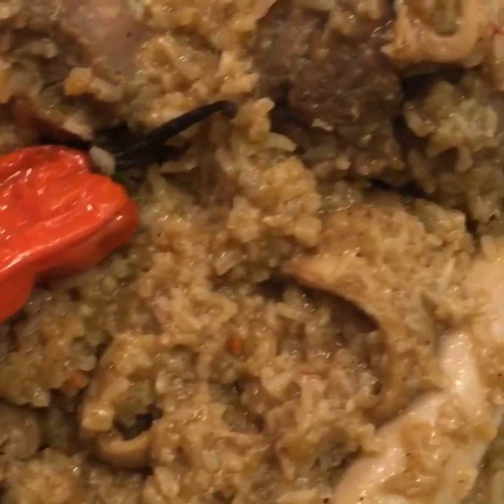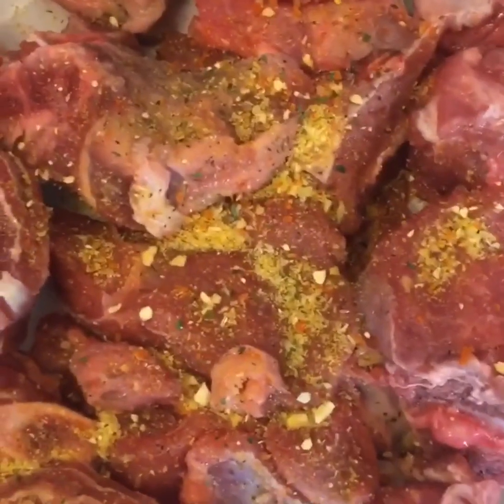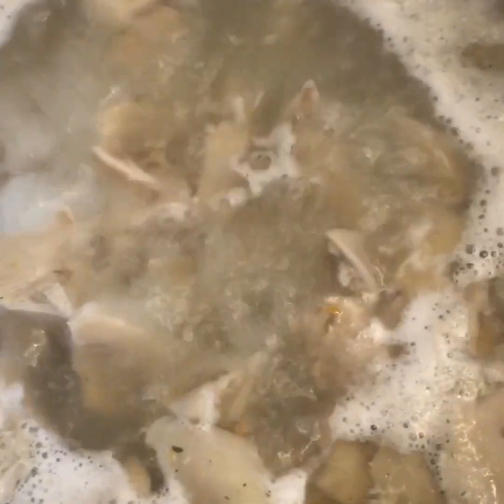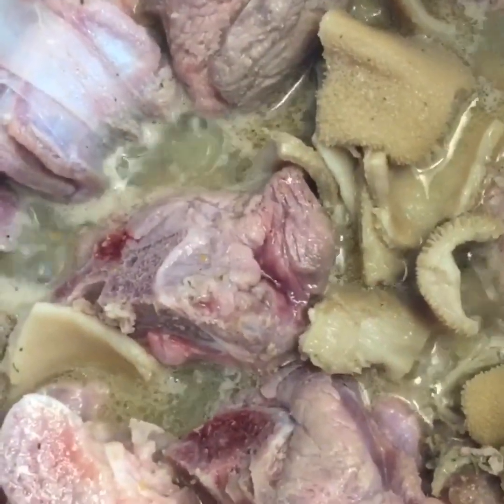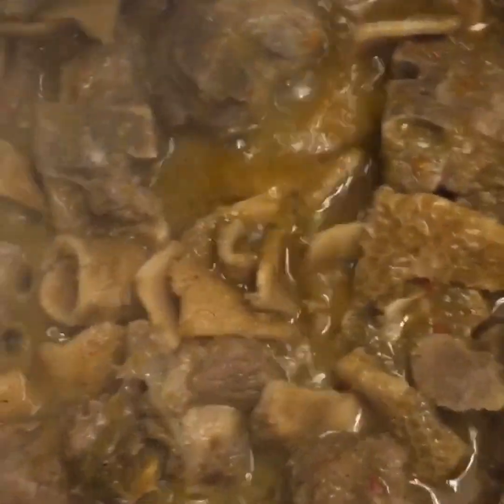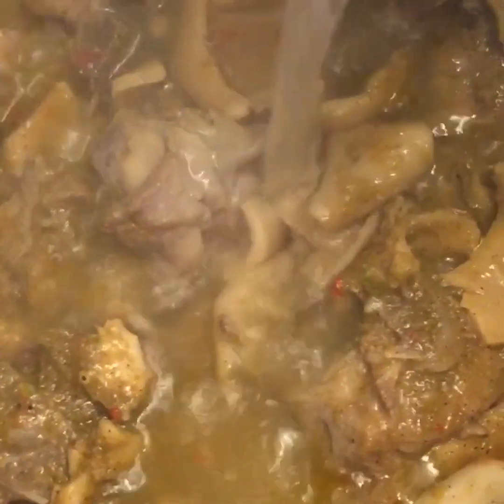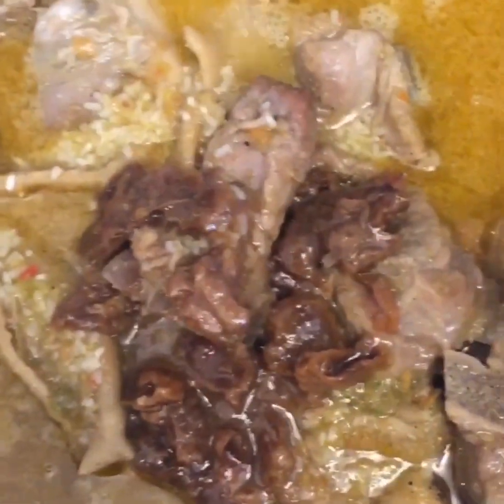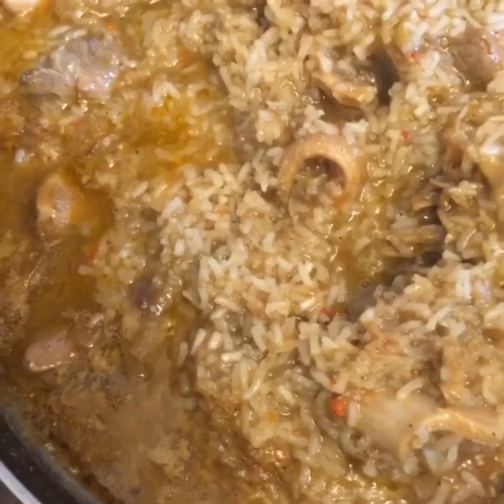How to make the best (MBAKHALOU NARR)